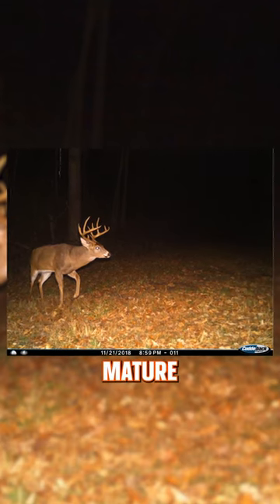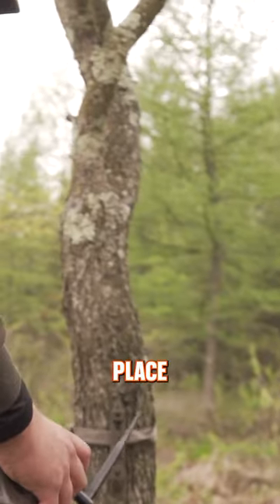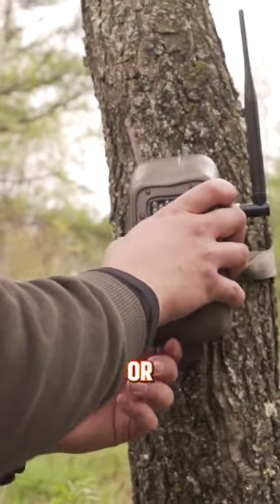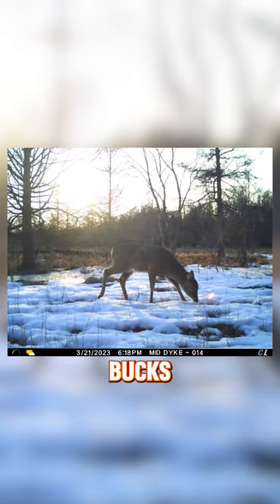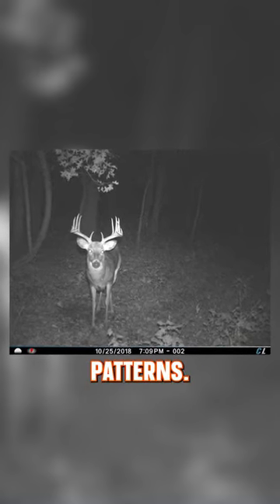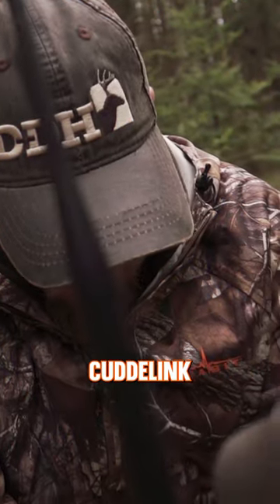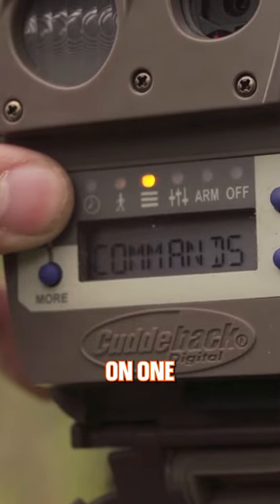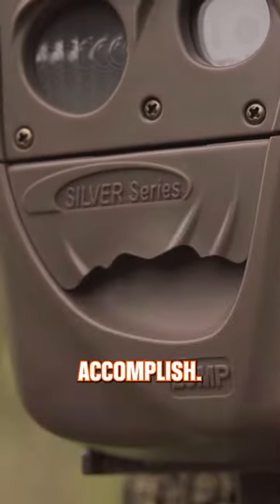Here's why you aren't seeing mature bucks🦌